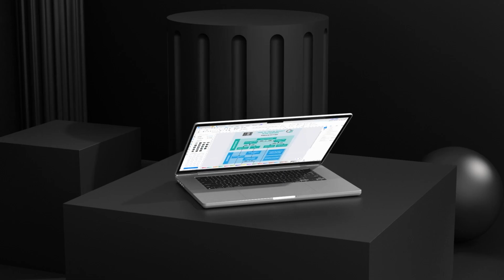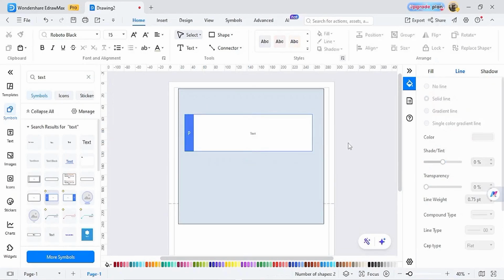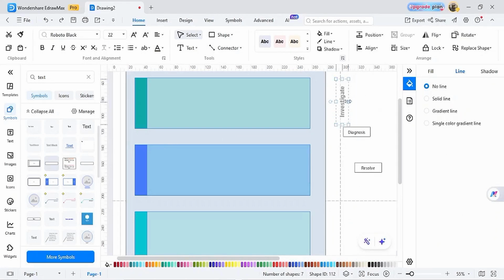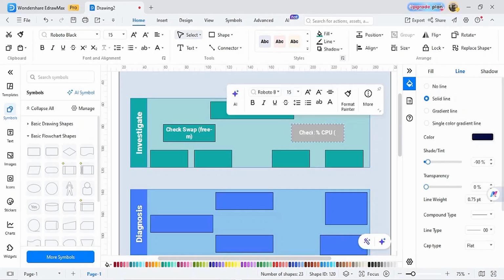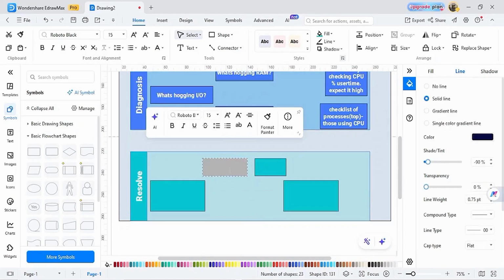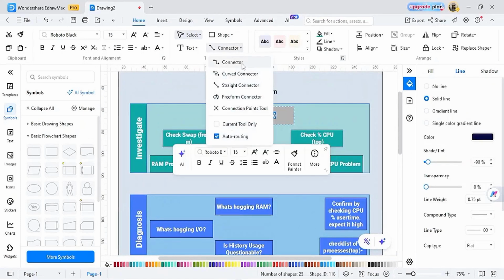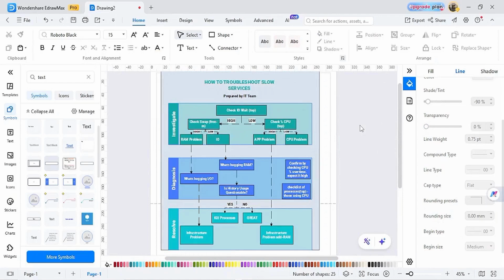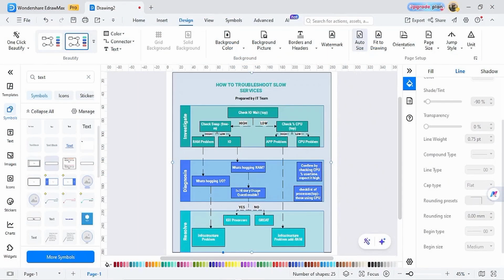How IT Teams Use Flowcharts to Document Troubleshooting Processes | EdrawMax Tutorial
Struggling to document troubleshooting steps clearly across your IT team? In this video, you'll learn how to create a structured troubleshooting flowchart in EdrawMax so your team can investigate issues faster, diagnose problems more consistently, and standardize resolution steps.

We’ll walk through how to map the main problem, organize investigation paths, add diagnosis logic, define resolution actions, and turn the whole process into a clean visual workflow your team can actually use.

This kind of flowchart is especially useful for IT operations, internal documentation, incident response, system troubleshooting, and team training.

What you’ll learn:

How to define the main troubleshooting problem
How to structure investigation and diagnosis steps
How to organize possible issue categories like CPU, RAM, IO, and app problems
How to map resolution actions clearly
How to style and export the final diagram for documentation use